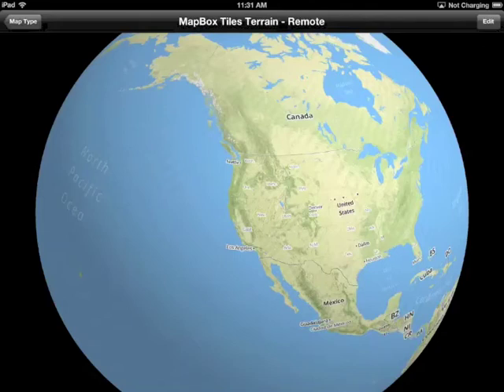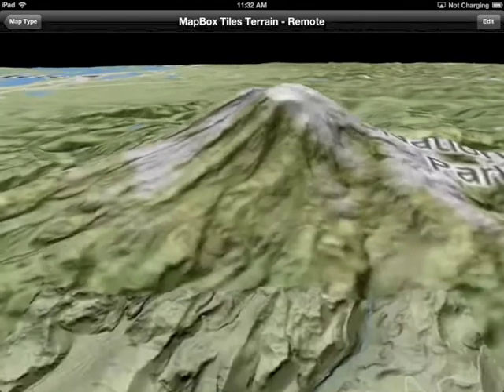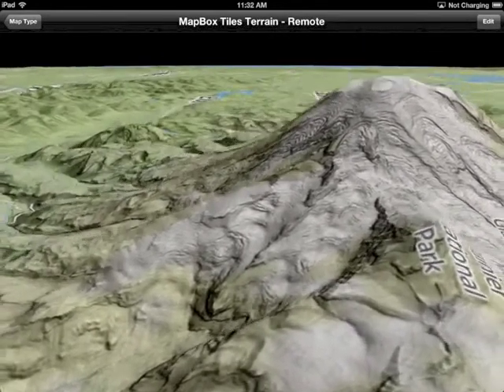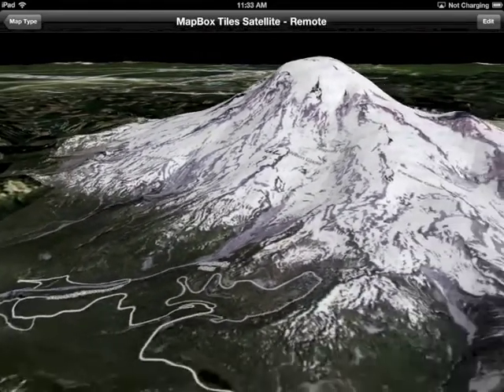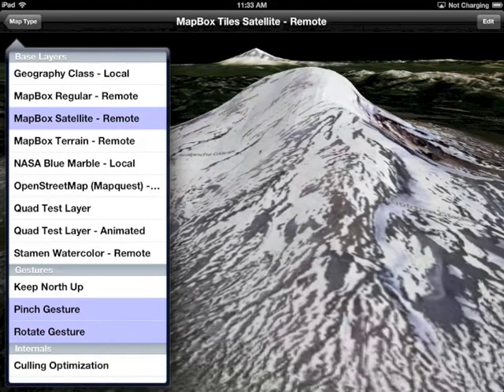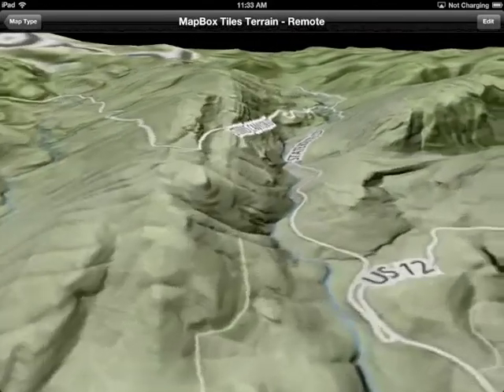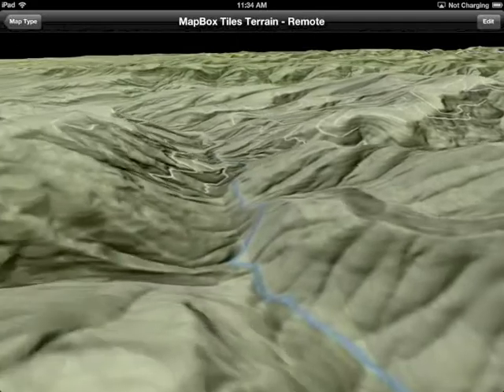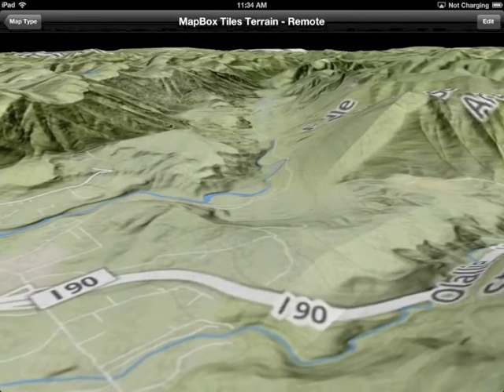WhirlyGlobe-Maply Elevation support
The WhirlyGlobe-Maply toolkit now has support for elevation data.  This is a quick demo of the sample app and some data in the Pacific Northwest.